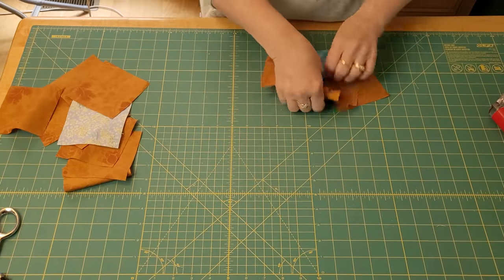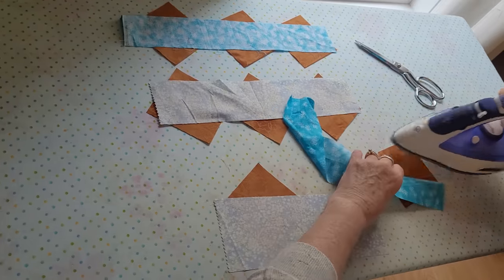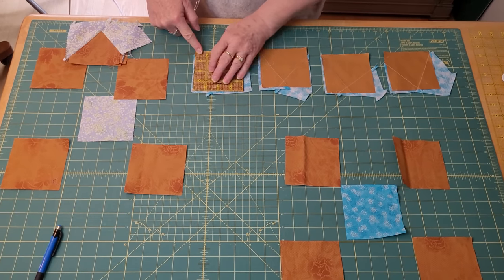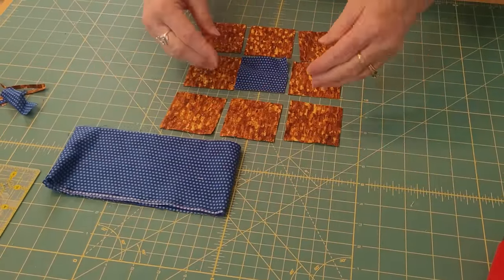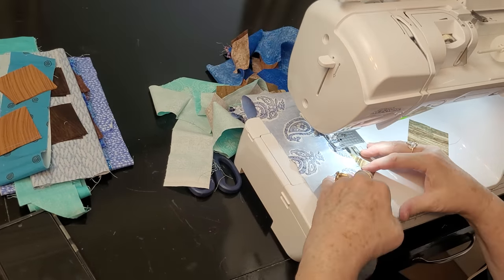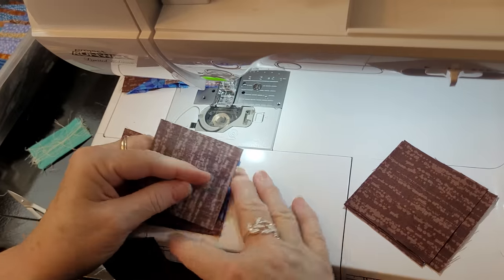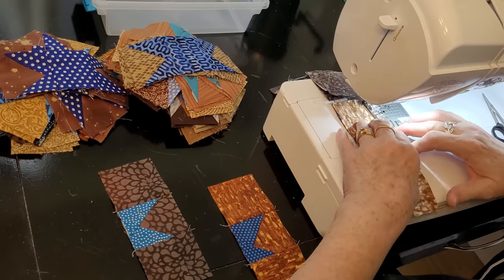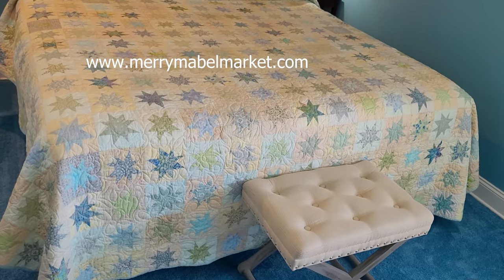Using scraps to make Twinkling 9 Patch!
I LOVE this wonky star block and have used it in many ways.  I've learned to streamline the process of sewing them together.  So, I thought I would share my methods with you.  This is a simple way to dip your toes into "improvisational" quilting.  Get out those scraps and come play with me!